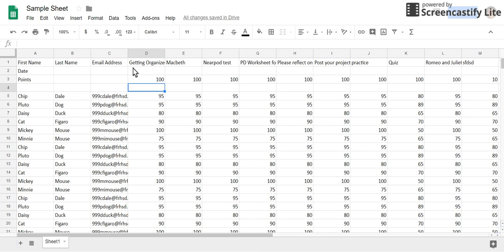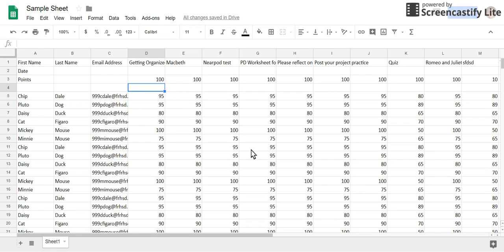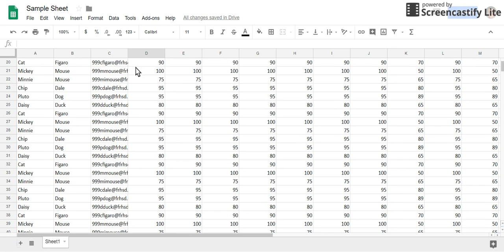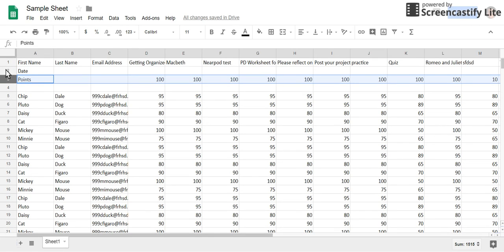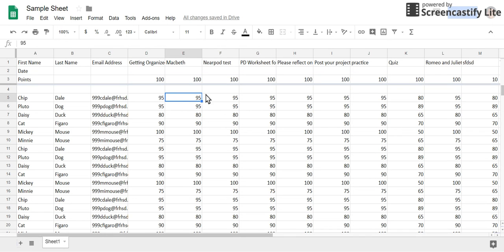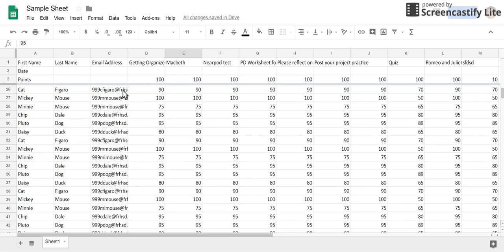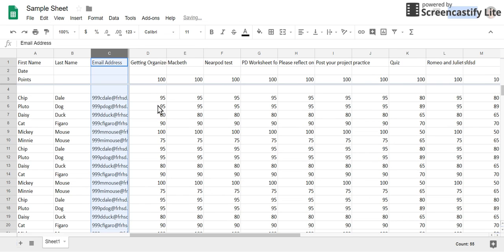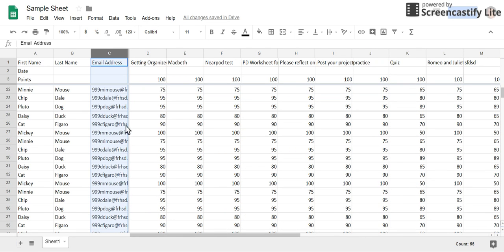Freezing Columns and Rows in Google Sheets